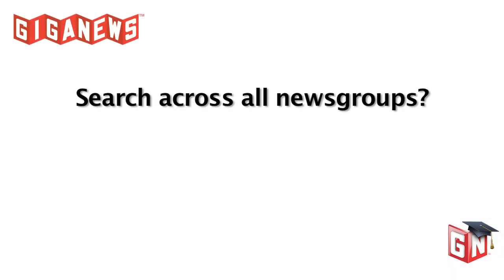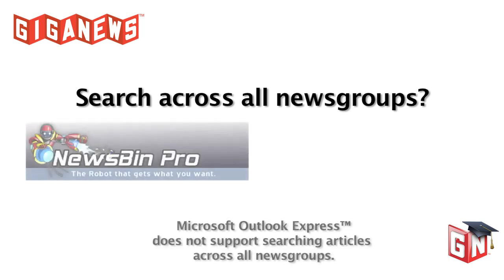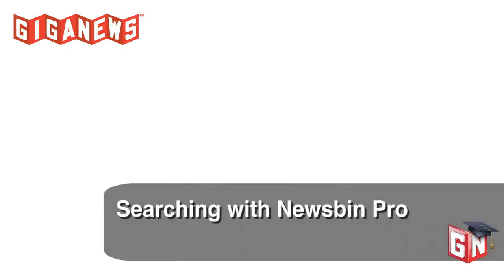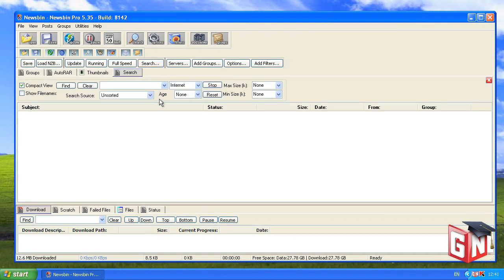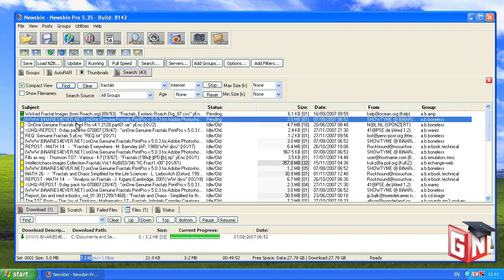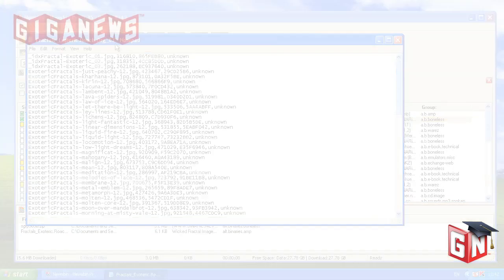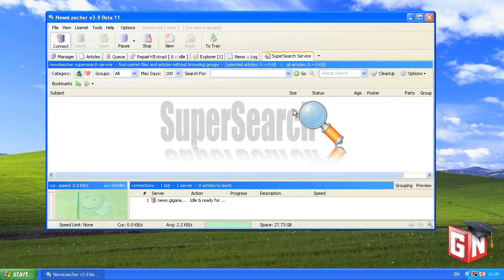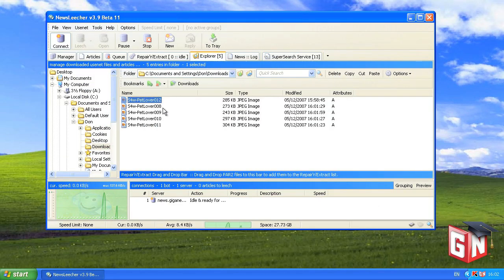Giganews Newsgroups: Finding usenet articles across all newsgroups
This Giganews video details the process of conducting global searches in Newsbin Pro and Newsleecher. by Giganews

Seek to 00:48 to view the walkthrough for Newsbin Pro. Seek to 01:32 to view the walkthrough for Newsleecher.